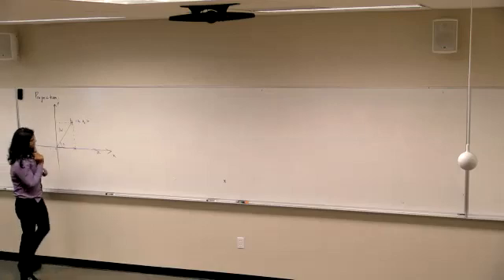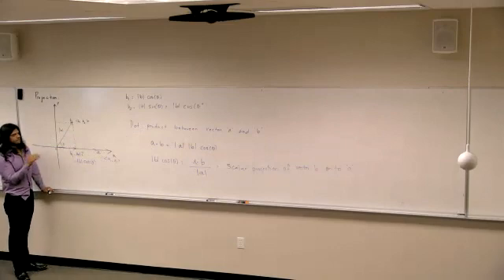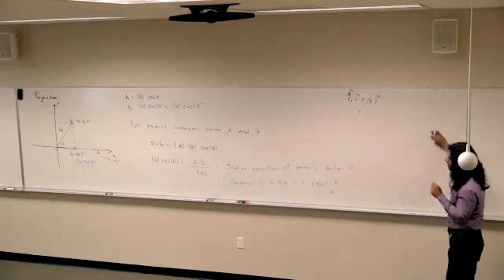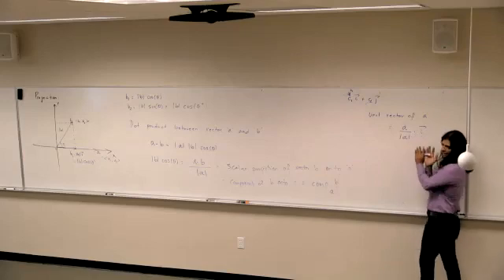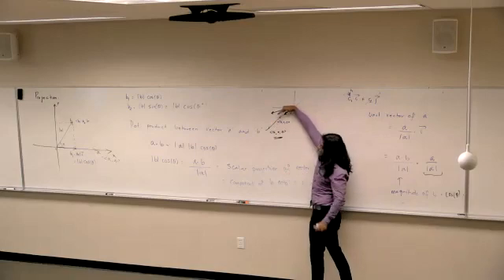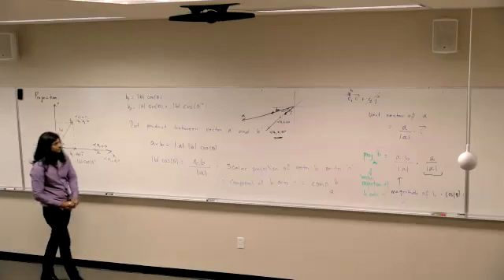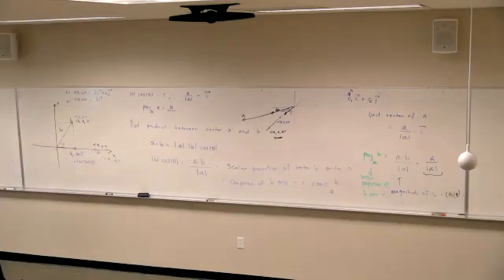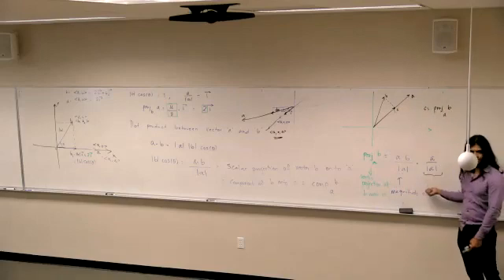Vector Projections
Introduction to vector projections.